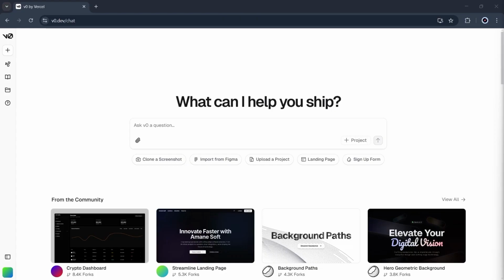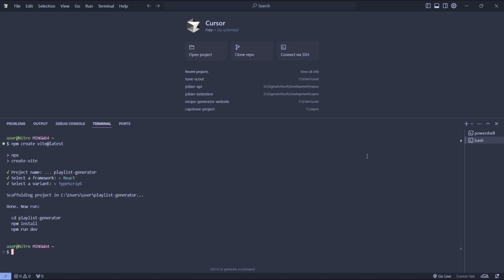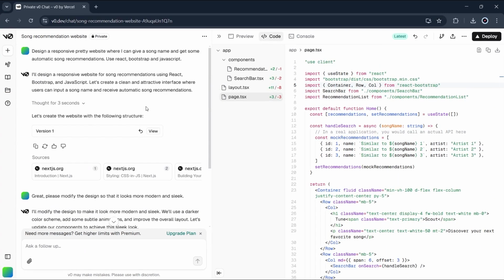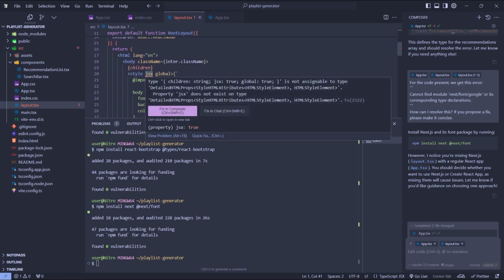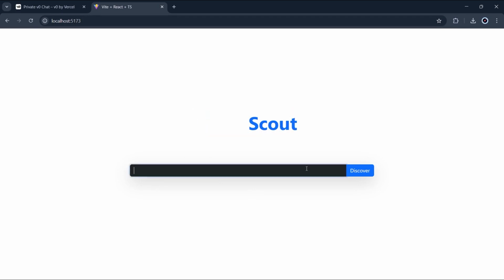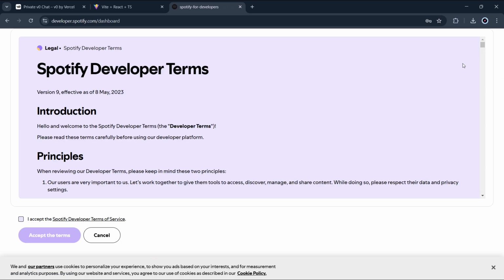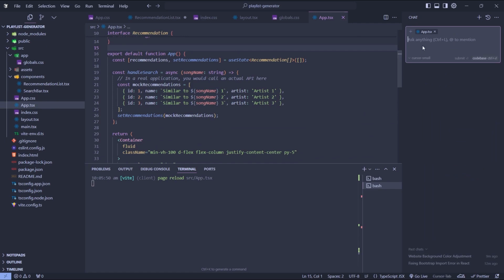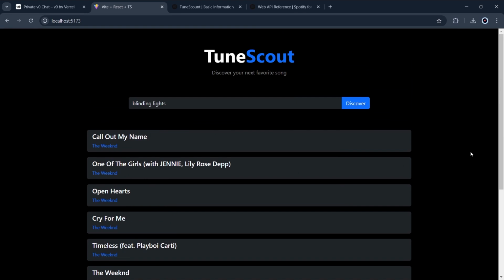Create a Smart Song Playlist Generator with AI – No Coding Needed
Looking for the perfect playlist without the hassle? In this video, we’ll show you how to build an AI-powered song playlist generator using V0 and Cursor – no coding required. Just enter your mood or preferences, and let AI curate the perfect mix for you. Whether you’re a music lover or just want a fun project, this step-by-step guide makes it easy to create your own smart playlist tool in minutes.

Timestamps
0:00